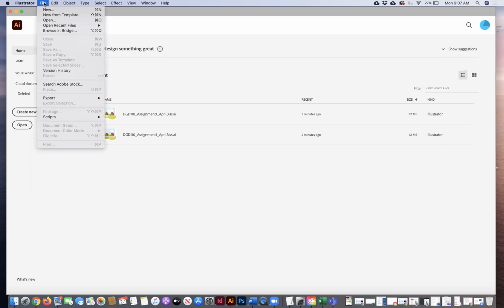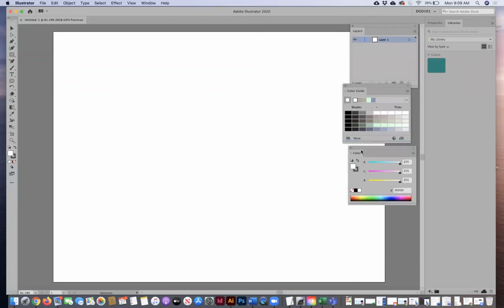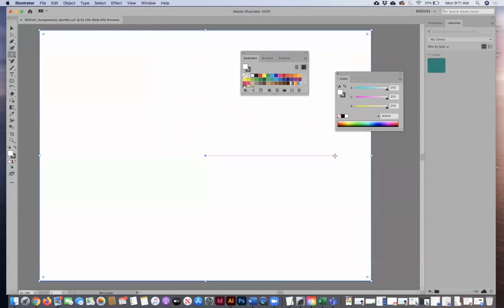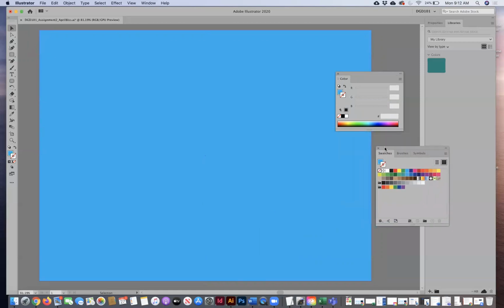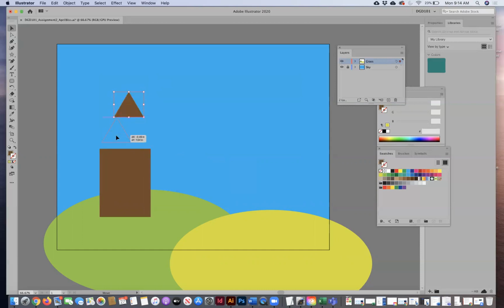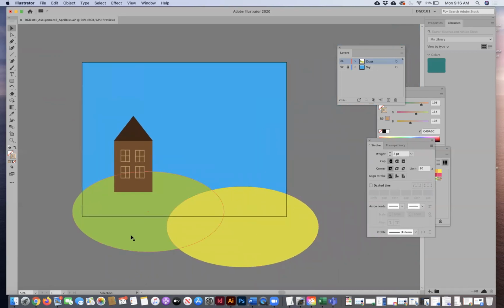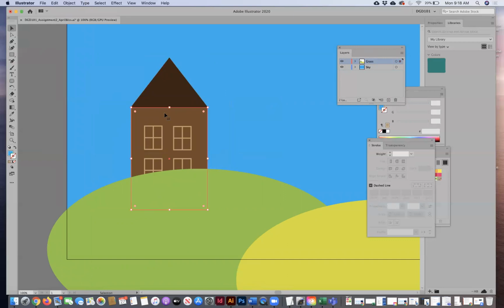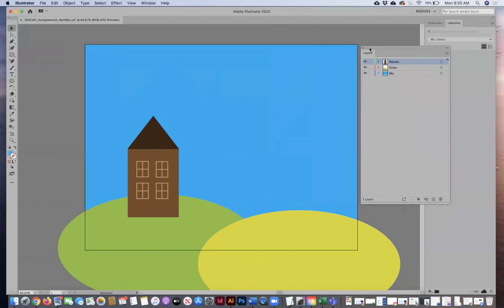DGD101 Assign 1 Quick Tips